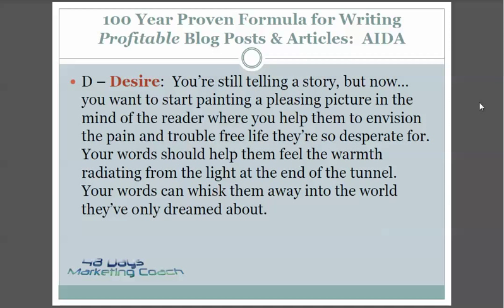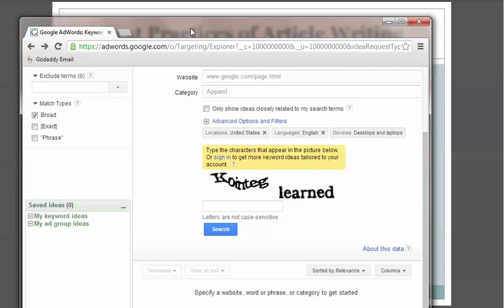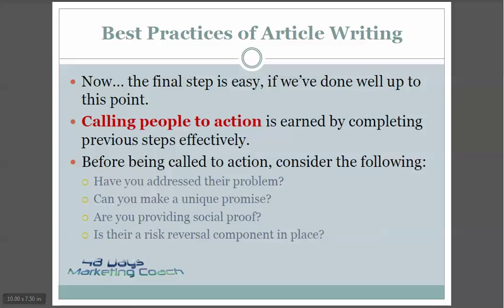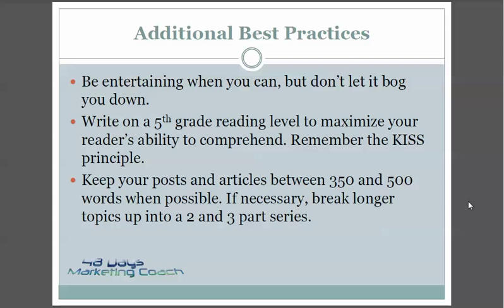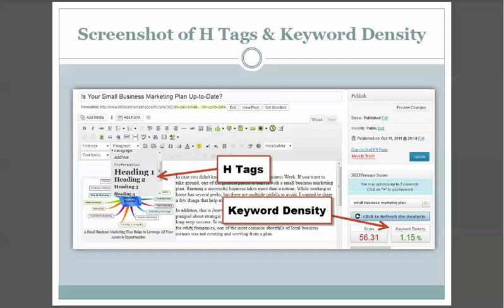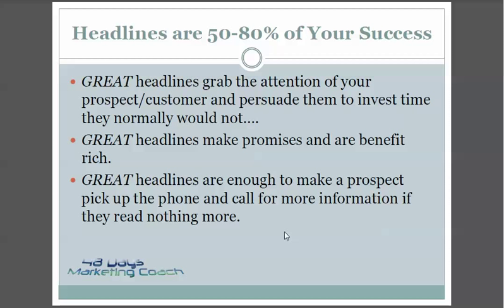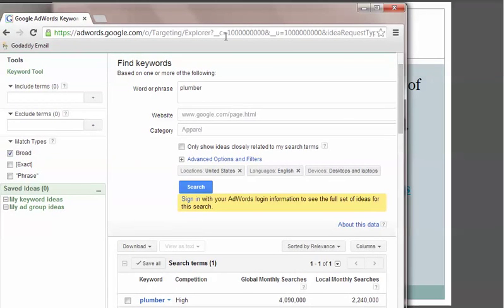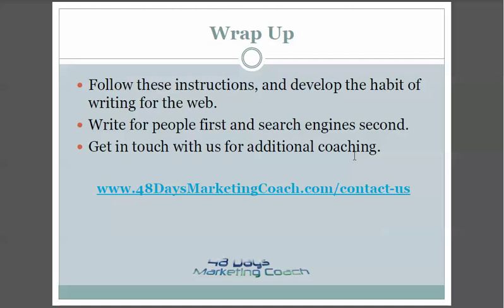How to Write Articles and Blog Posts for the Web, Writing for the Web Made Easy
Get the best practices of writing articles and blog posts for the web.